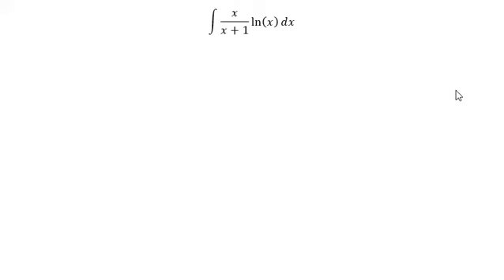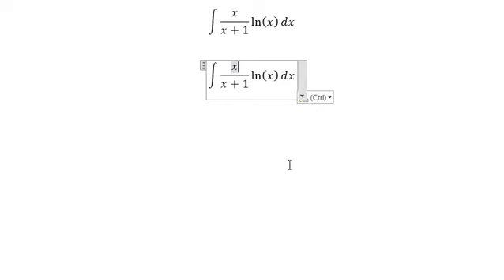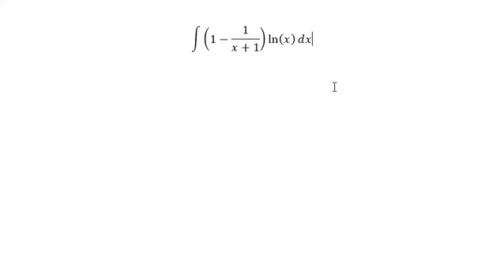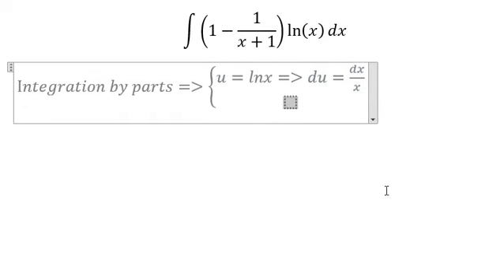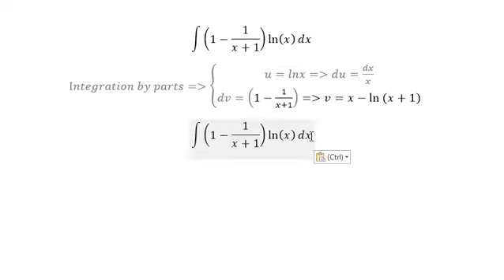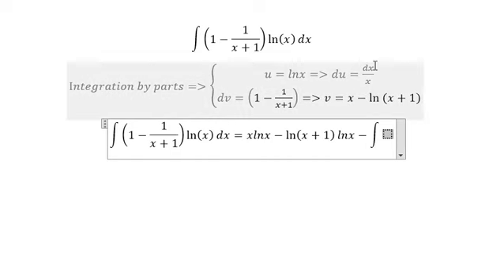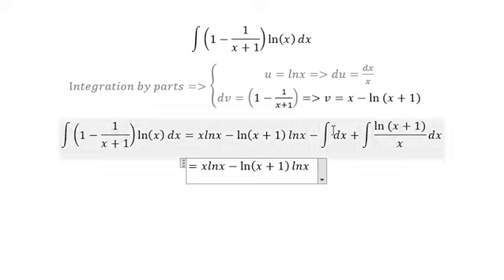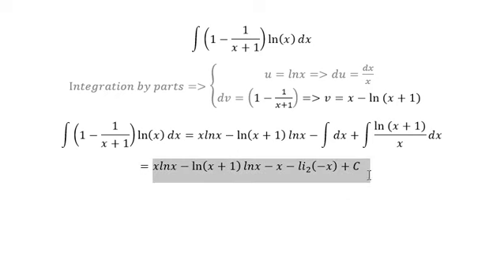Calculus Help: Integral of ∫ x/(x+1) ln⁡(x)dx - Integration by parts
Here is the technique to answer and how to do integration by parts